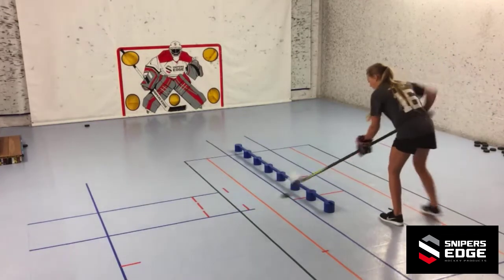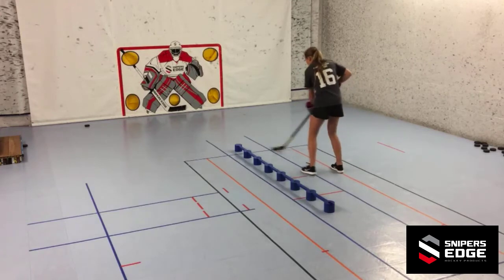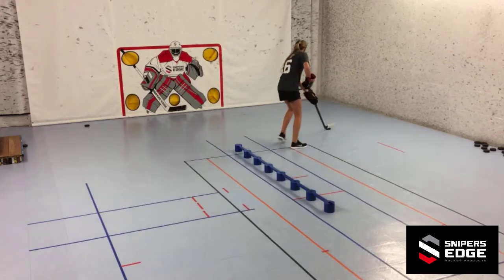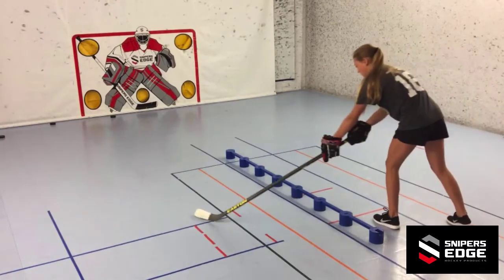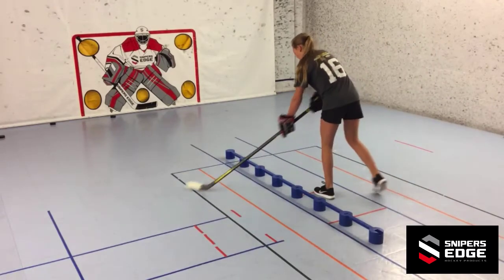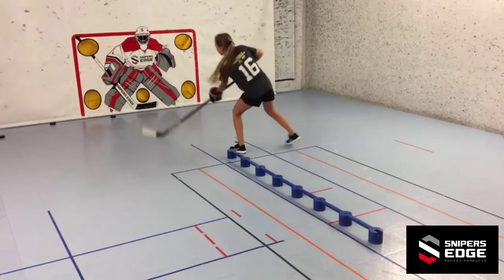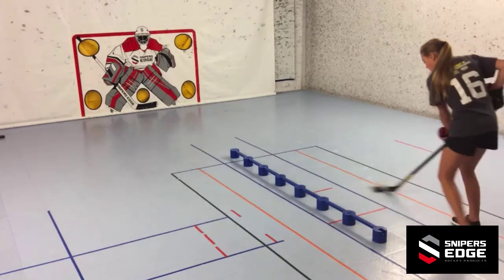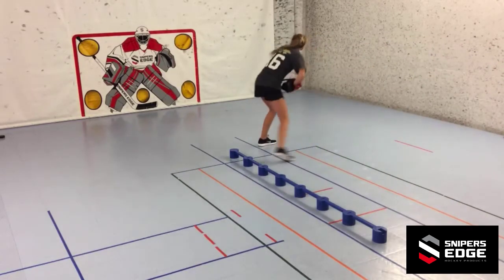Beginner Stickhandling Drill - Forehand Reach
In this drill you will move down one side of the SweetHands, weaving the puck through with an extended reach of your forehand.